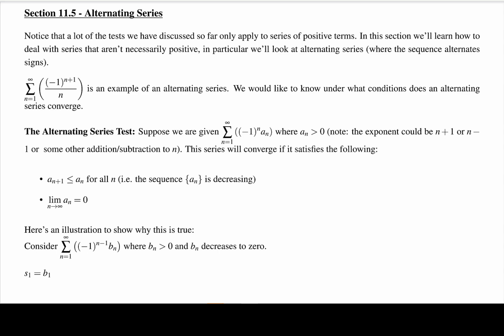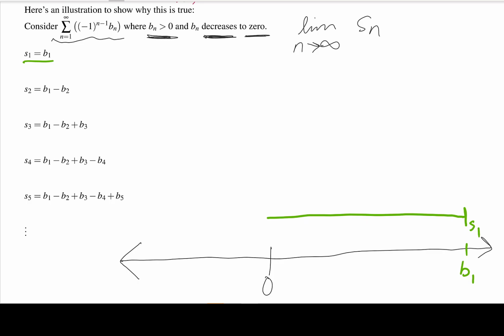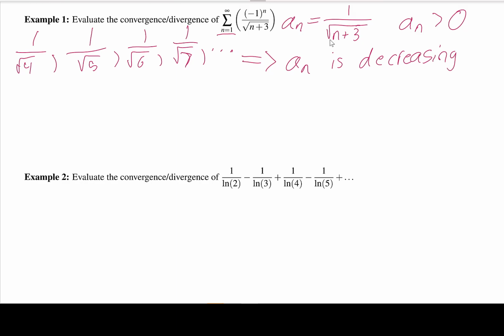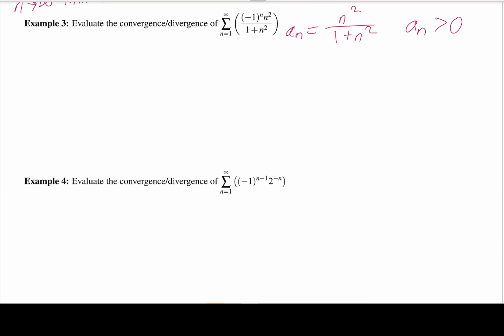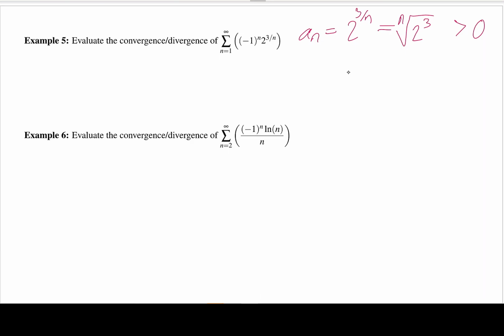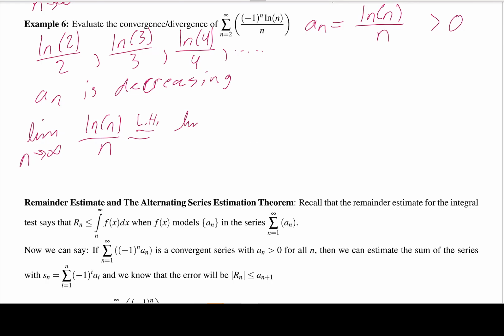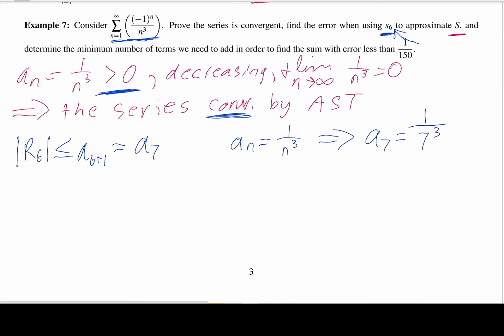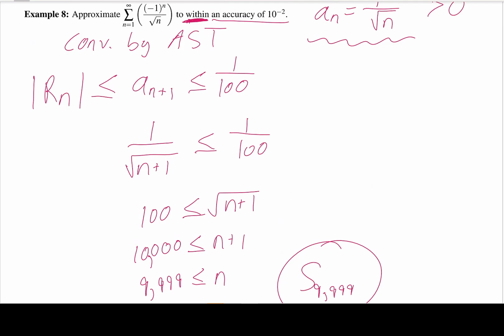Alternating Series Test and Estimate